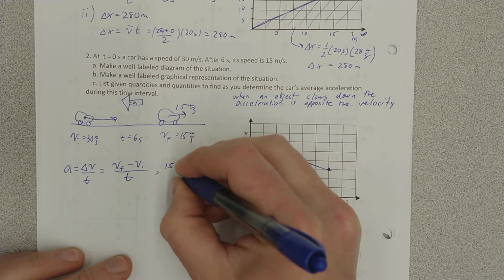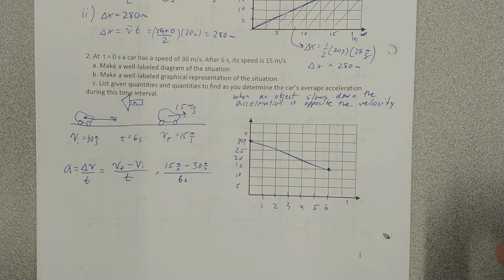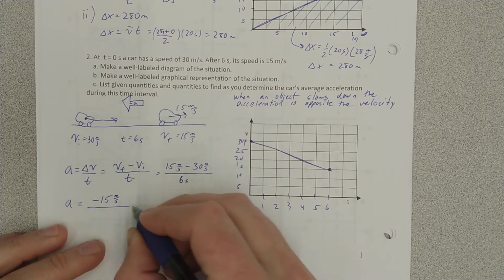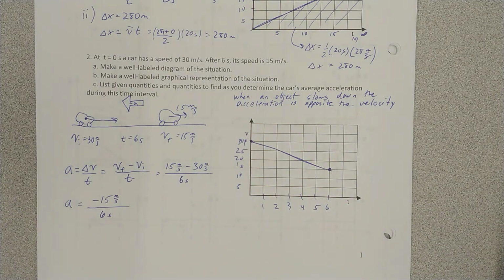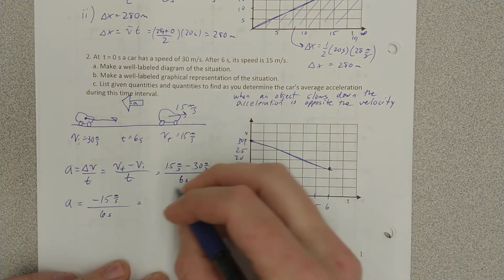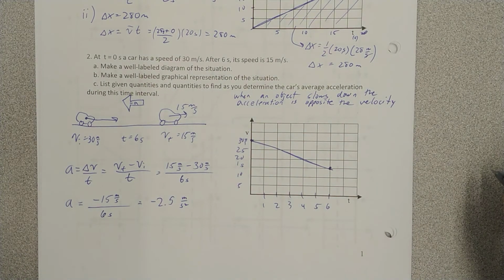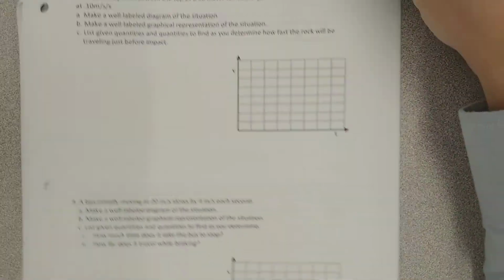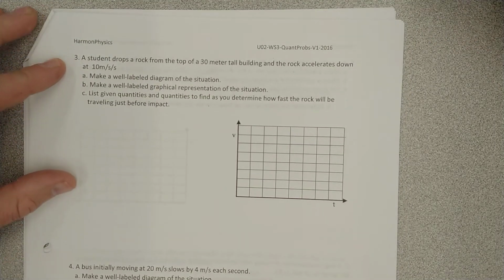Physics H - Unit 2 - Worksheet 3 - Introduction